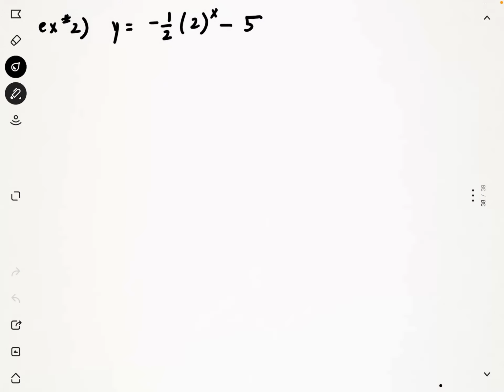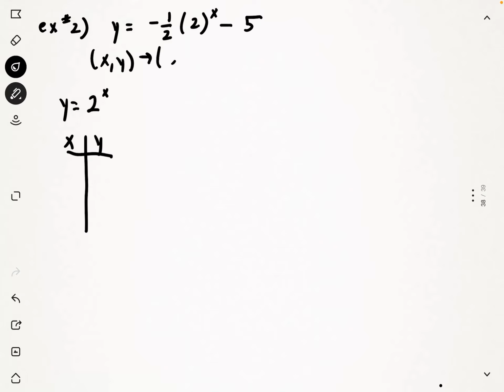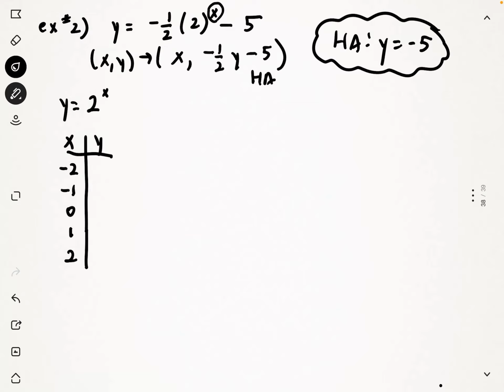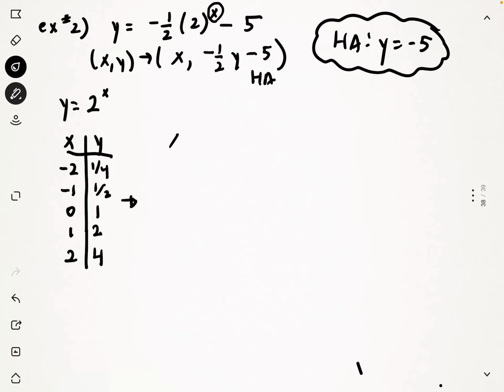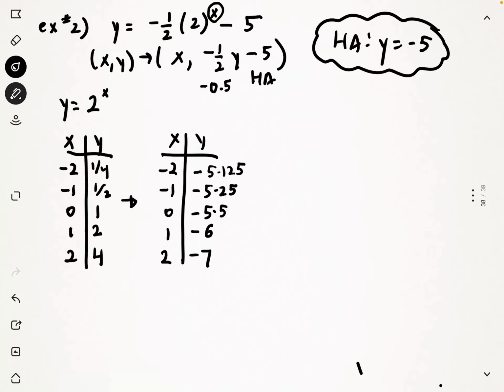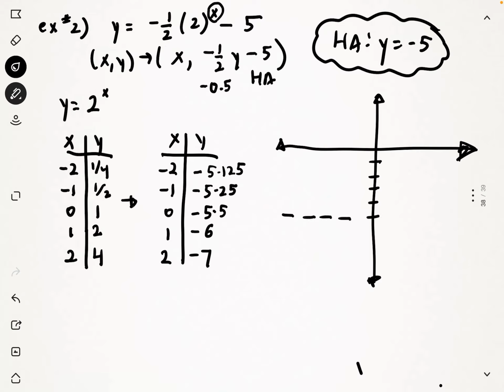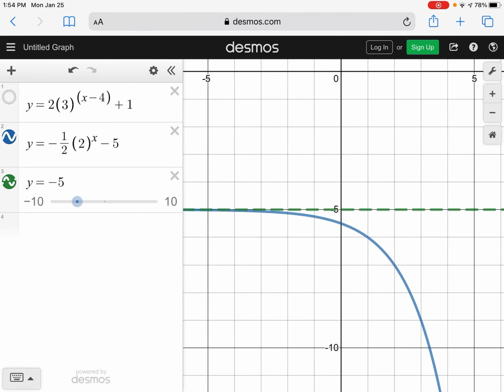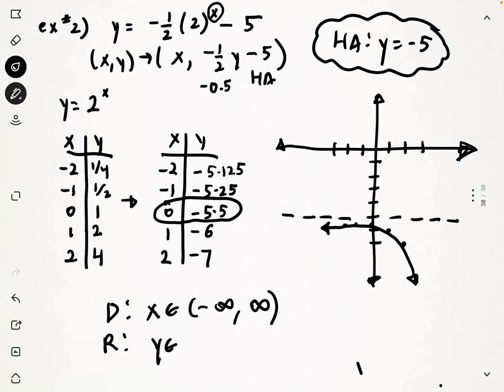Transformations of Exponential Functions [Example 2]